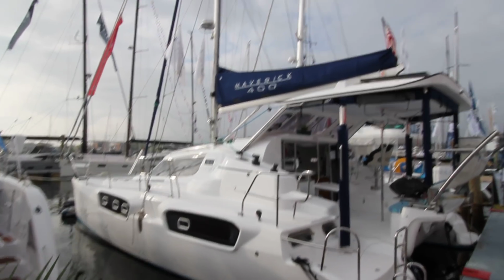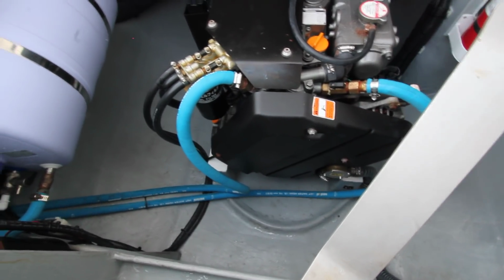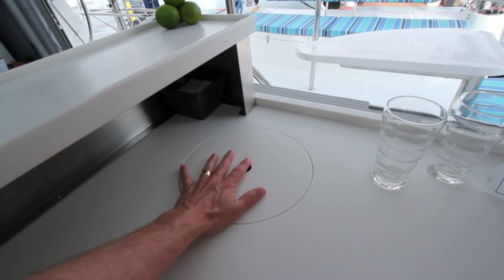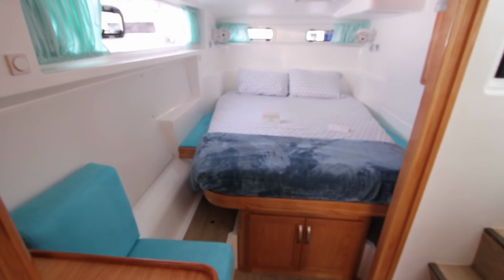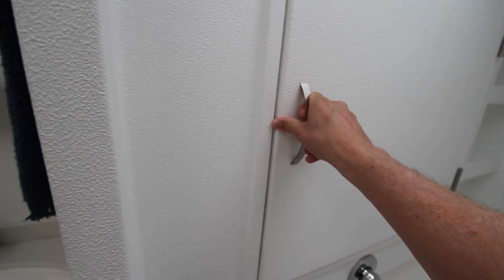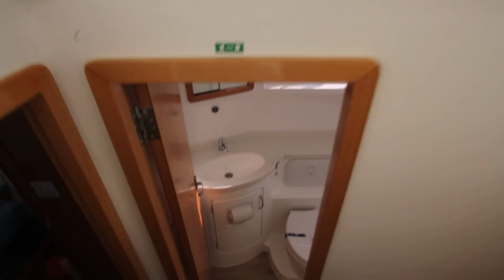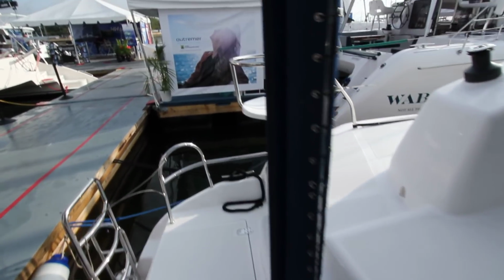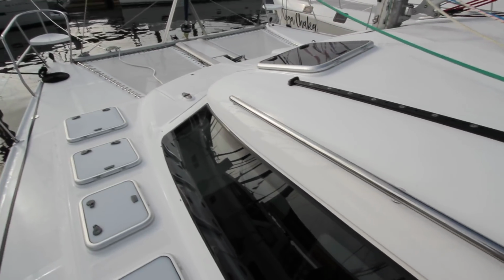Maverick 400 catamaran Annapolis Boat Show 2018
This is the Maverick 400 Catamaran " NO ETA" walkthrough at the Annapolis Boat Show 2018.